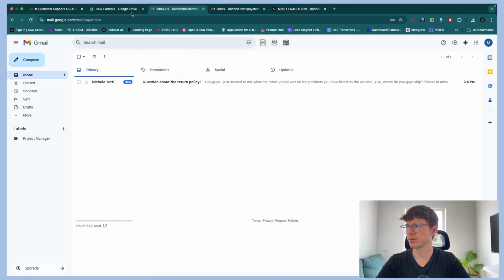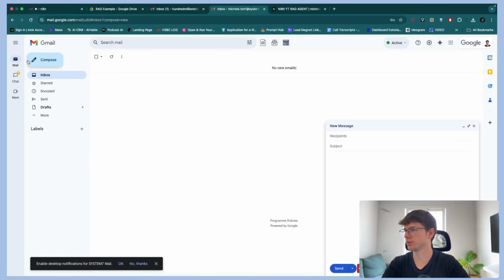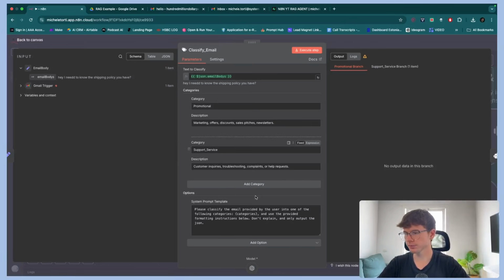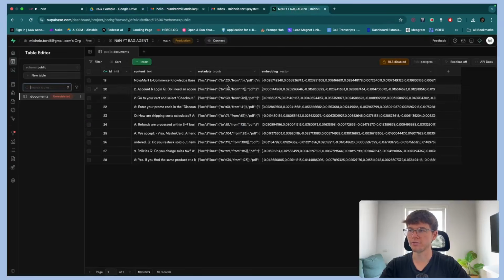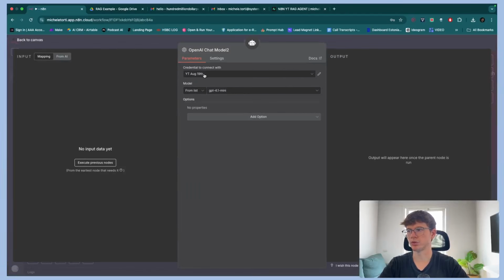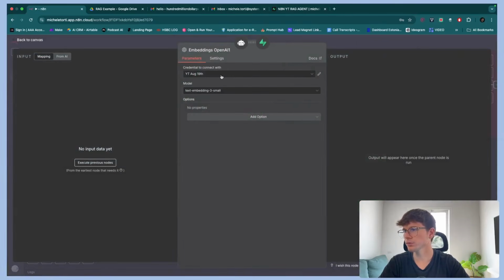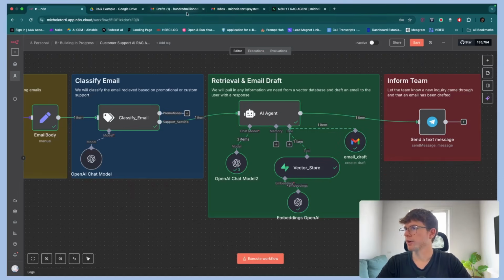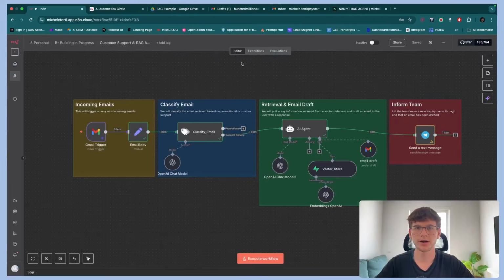I built a Customer Support AI Agent For an Ecommerce store (n8n tutorial)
Get my 1-1 support to Start and Scale your AI Agency

In this video, I build a complete AI support agent for an e-commerce store from scratch. This system automatically classifies incoming customer emails, finds the correct information from your own knowledge base, and drafts a perfect reply, ready for your team to review and send.

We'll cover:
- How to classify incoming emails into categories like "Support" or "Promotional."
- Building a RAG (Retrieval-Augmented Generation) system to answer questions based on your own documents.
- Using a vector database (Supabase) to create a "brain" for your AI agent.
- Prompting an AI agent to draft human-like email replies with the retrieved information.
- How to notify your team on Telegram when a new draft is ready for review.

Timestamps
00:00 - Intro
01:55 - The 4-Step System
03:23 - Part 1: Trigger & Classify Incoming Emails
07:31 - Part 2: The RAG System
08:10 - The Agent's Brain
09:11 - Prompting the AI Agent
14:30 - Part 3: Informing Team via Telegram
16:53 - Live Demo
19:42 - Outro